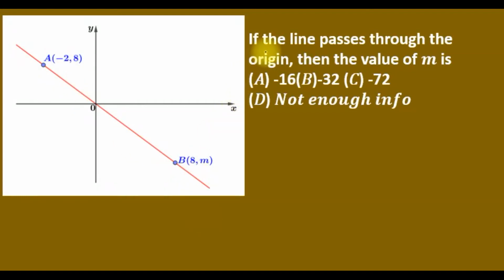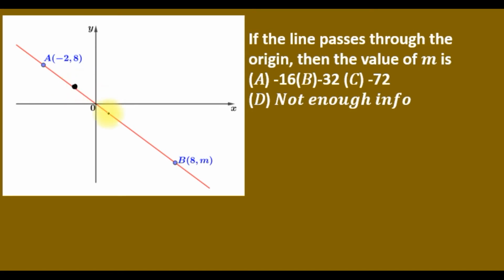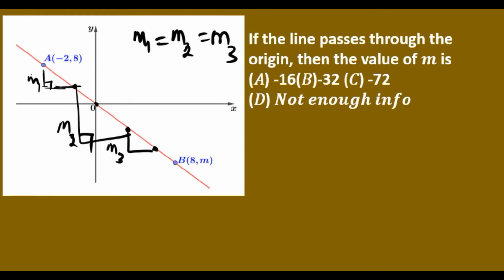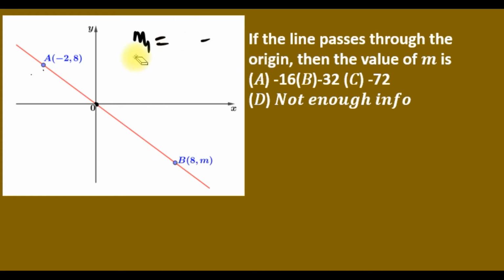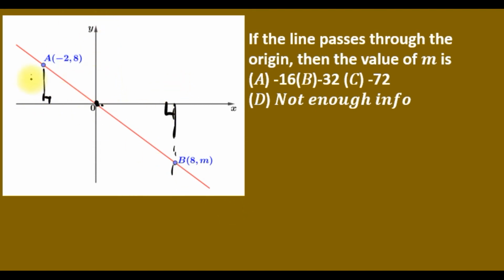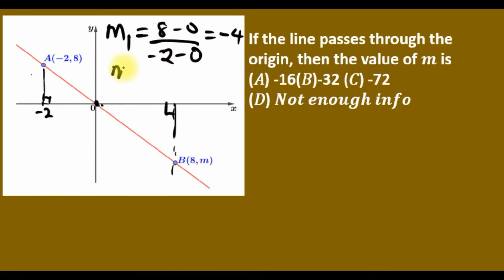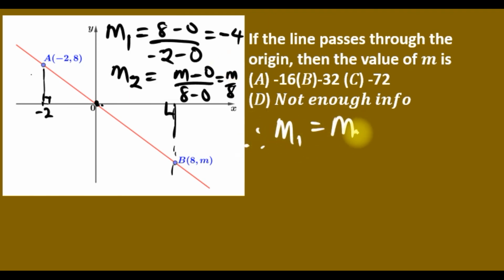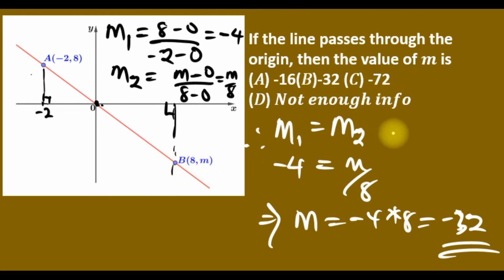Coordinate Geometry exam ques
A tricky coordinate geometry question with the solution